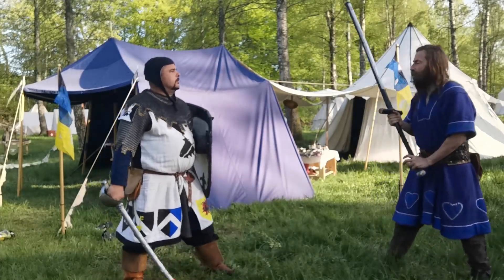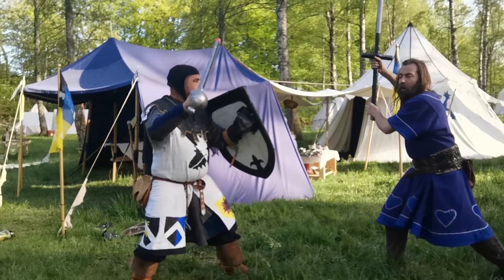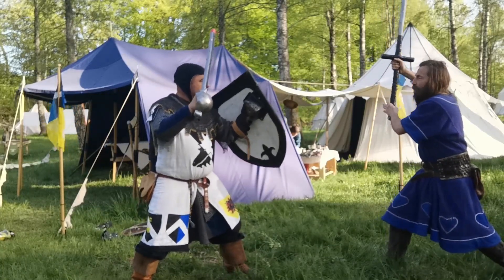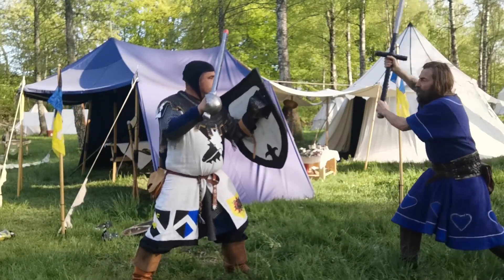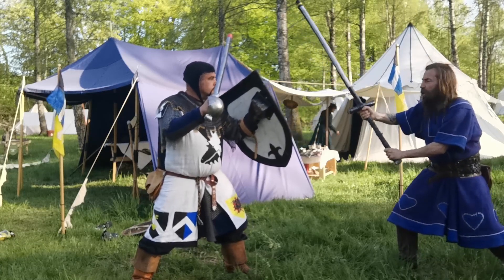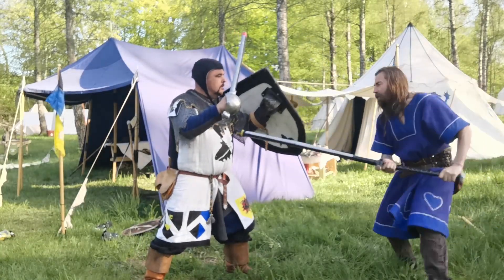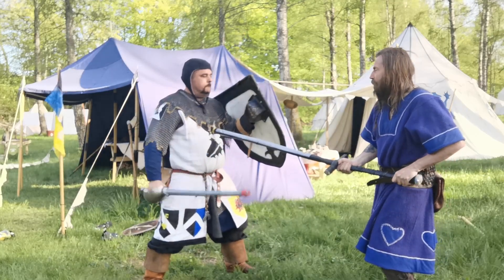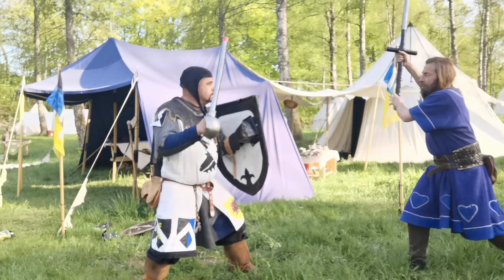vitaporten kheldor dw twohanded v2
a page totally dedicated to instructional movies for SCA heavy fighting. The way a technique is shown, is not the only way, its one way that works for the one that shows it, If you have another idea, please contact and help us make yet another film. The site has over 100 films and additional instructions to next to every one of them.